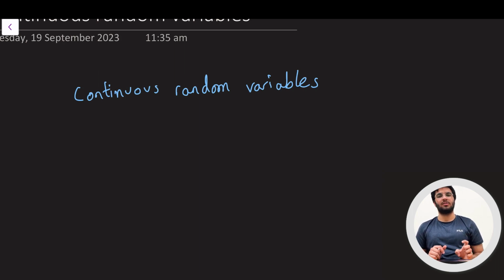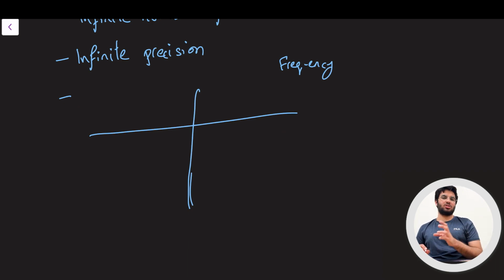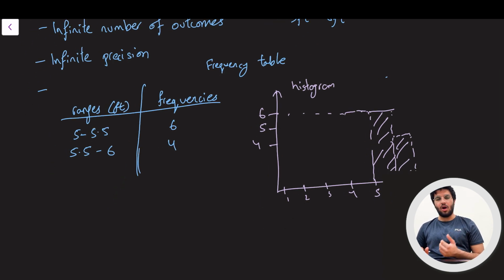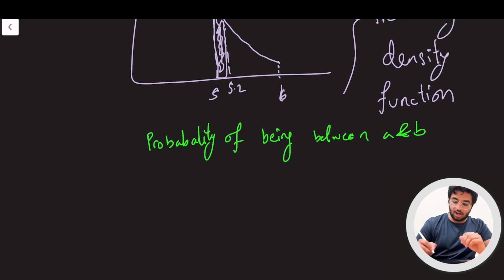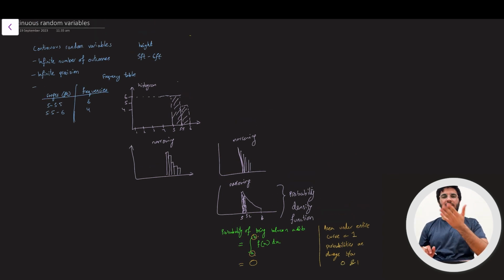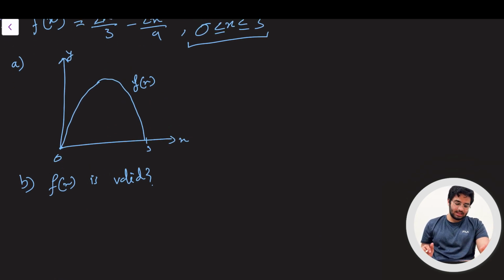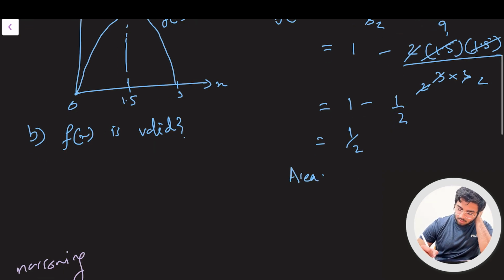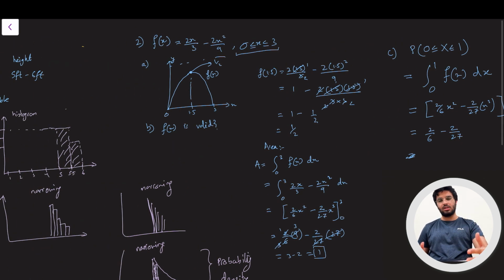how learning continuous random variables can guarantee your A+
Learn the essentials of continuous random variables to guarantee your A+

In this guide, we’ll break down the essential terminology and concepts you need to know, including what continuous random variables are, frequency tables, histograms, and probability density functions. Using these concepts you will be ready to smash your mathematical methods test.

Timestamps:
00:00 continuous random variables
03:00 frequency table
04:10 histogram
06:20 probability density function
10:50 examples